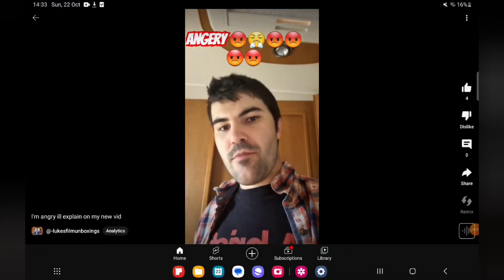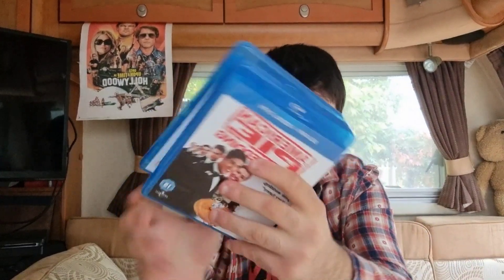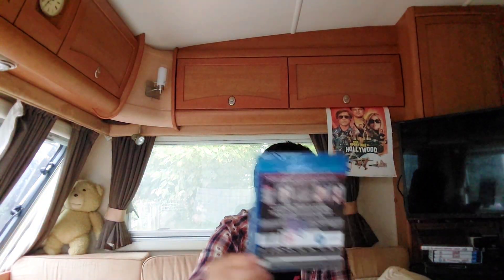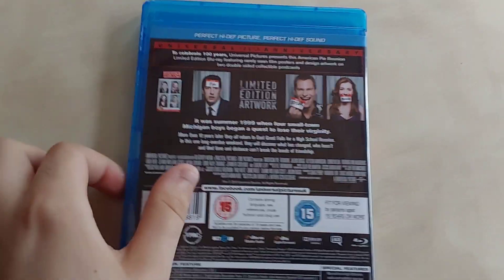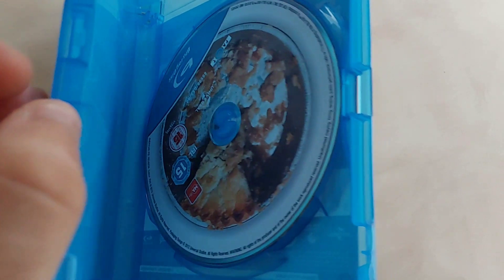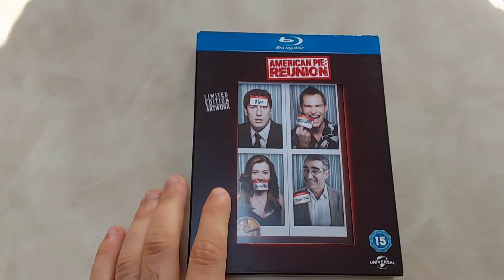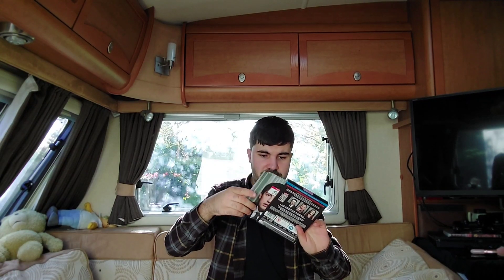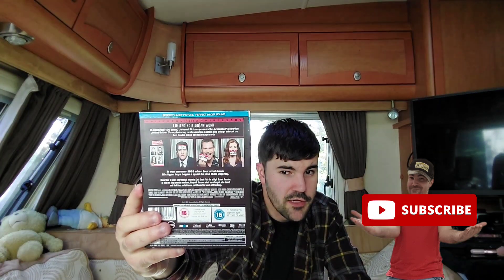American Pie: reunion limited edition artwork edition unboxing.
Hi everyone 👋
and in this video i talk about
the American pie reunion
limited edition artwork blu-ray.

A Blu-ray that I bought 3 times from amazon and got sent to me without the case or the artards
But  in this video I finally got
the right version and I thought I'D unboxed it 👌
so I hope you enjoy this blu-ray unboxing video and I think this is the first video on YouTube to unbox this edition. 😀 enjoy 👌